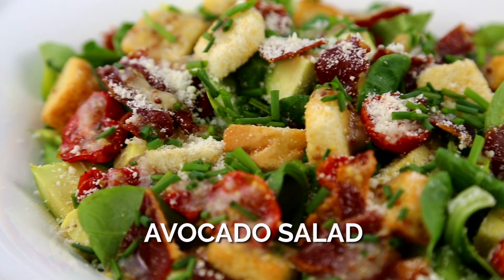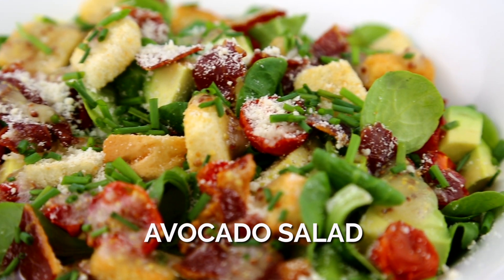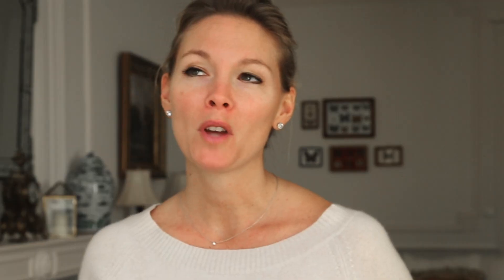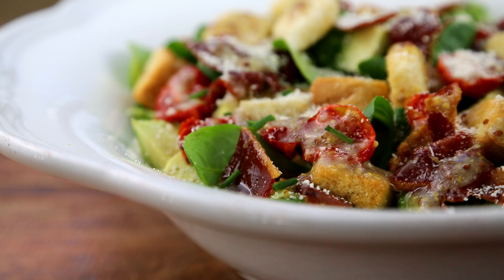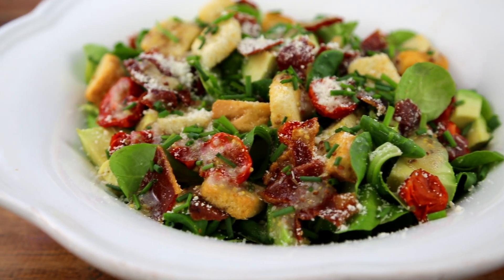Quick and Healthy - Avocado Salad Recipe | Sarah Sharratt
Of course we all indulged too much. Wouldn’t be the holidays if we didn’t. Now’s the time for a healthy and tasty salad to get you back on track. Check this out.